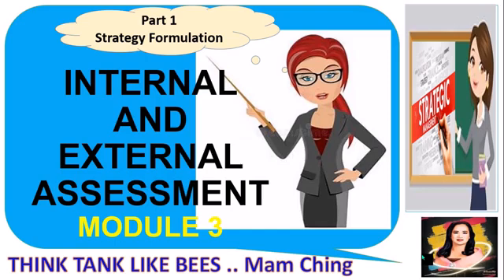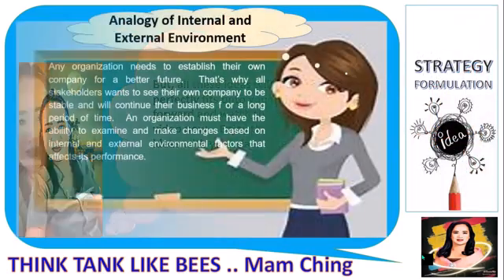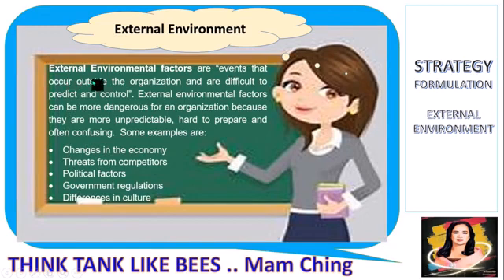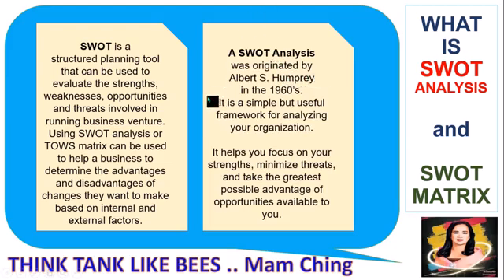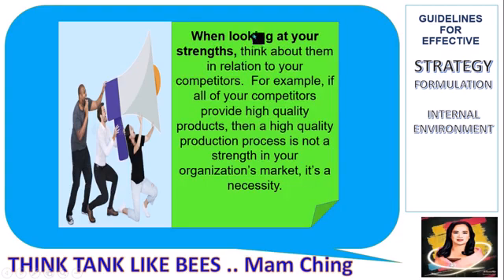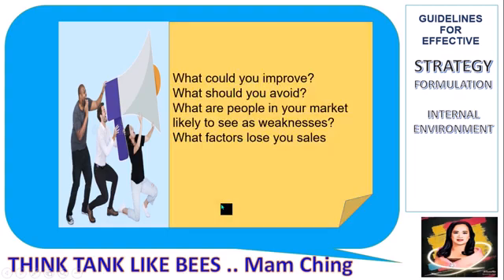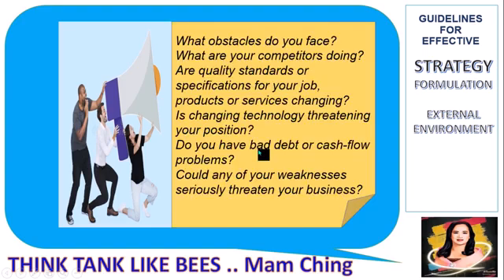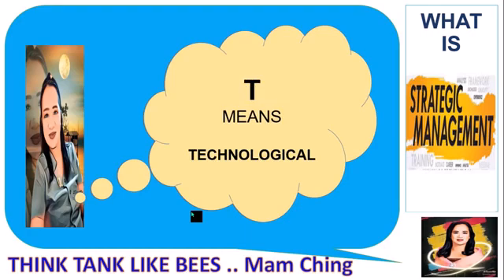Internal and External Assessment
External Assessment factors
External Assessment
External Environment
Annual Objectives
PESTE Approach
Politico/Legal Factor
Political Environment
Economic Factor
Economic Environment
Socio, Cultural and Demographic Factor
Social Environment
Technology Factor
Technological Envionment
Environmental Factors
Environmemtal Assessment
Porters Five Forces Model
Michael Porter
Cynthia Facundo
Cynthia Castor
Ching Castor
Ching Facundo
Cynthia Castor Facundo
Thinktank Like Beed
EFE Matrix
xternal Factors Evaluation Matrix
internal assessment
internal assessment factors
internal environment
IFE Matrix
internal factors environment matrix
six internal audit
six internal assessment
accounting/finamcial
research and development
# R and D
MIS Management Information System
Production / Operation